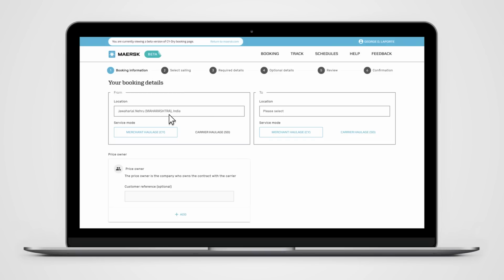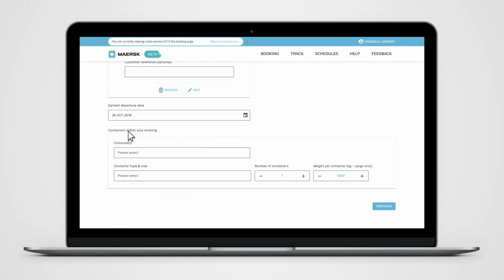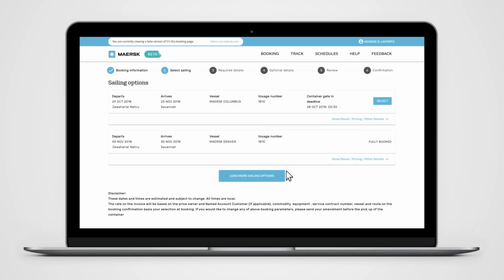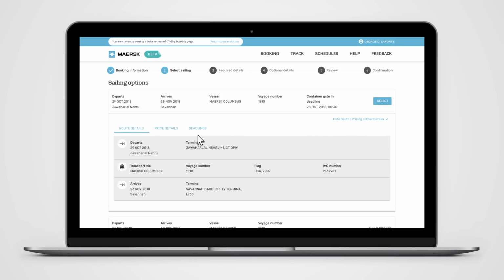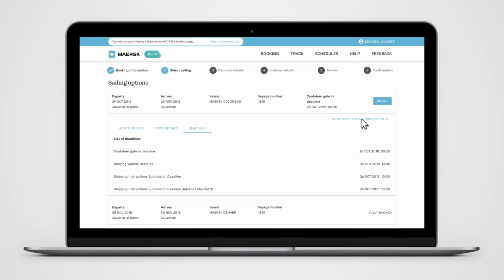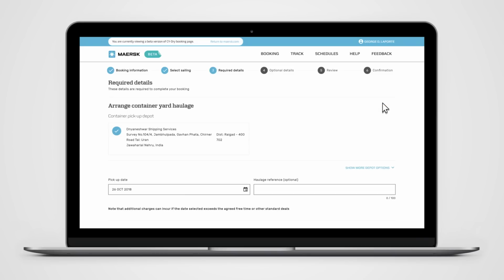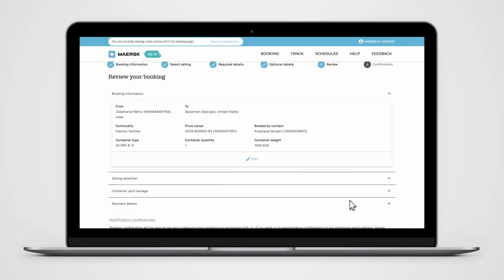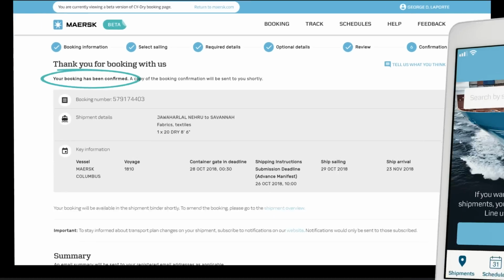How to use the shipping industry's first instant booking | Maersk.com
and experience the industry’s first Instant Booking for CY-Dry cargo. Please note that this is a newly developed Maersk offering and that the booking site is still in beta with continuous improvements.

Also available on the Maersk app!